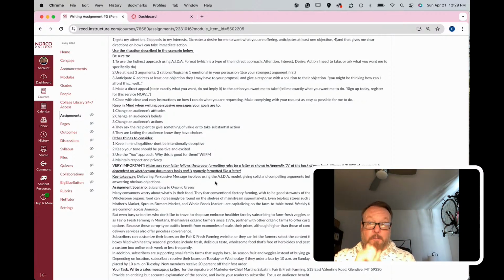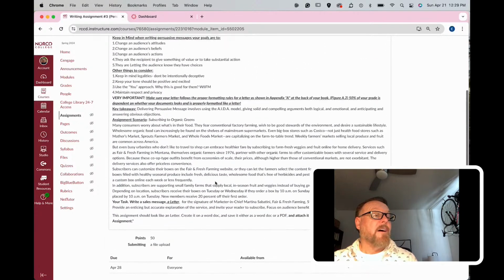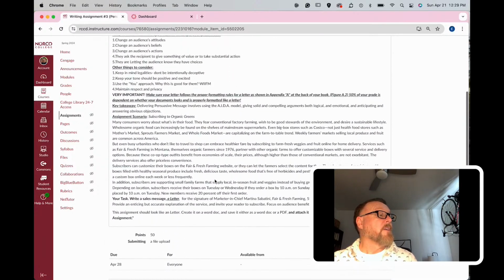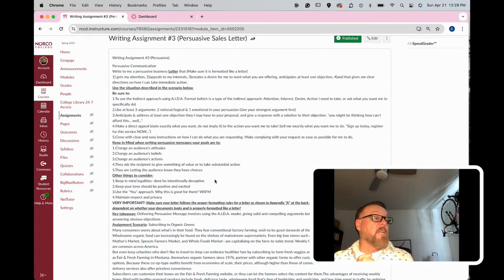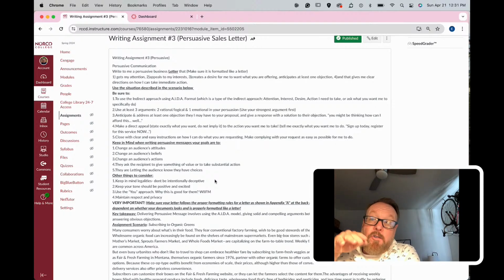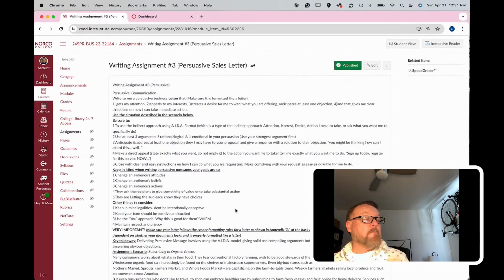BUS22-week#10 Announcement Video